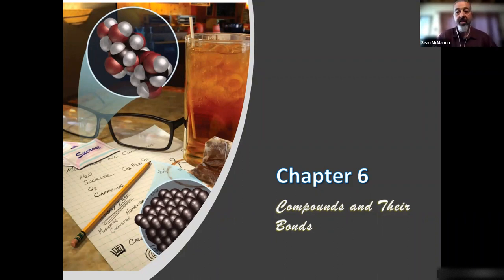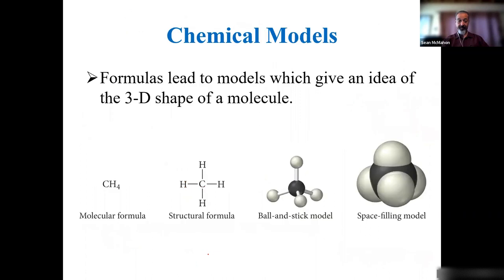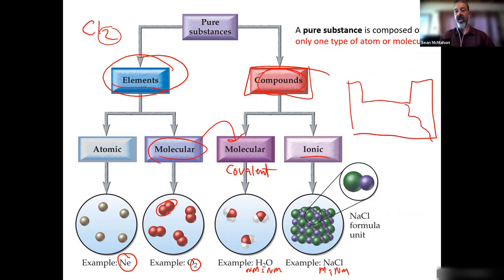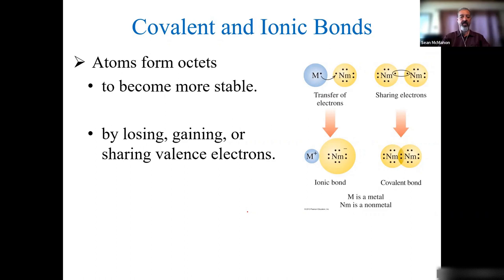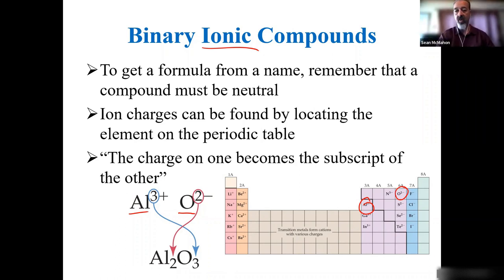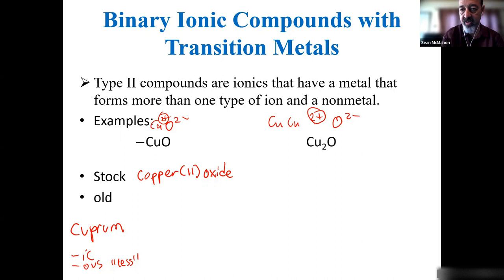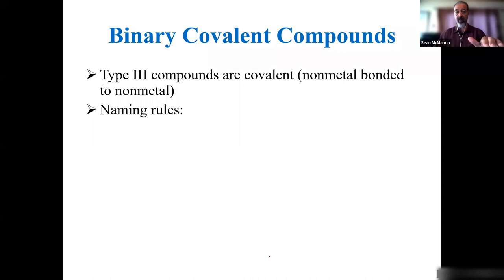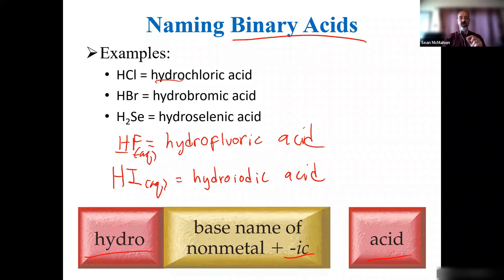Chapter 5: Lecture 1 - Naming Binary Ionic and Binary Covalent Compounds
Topics covered:
0:00:00 Elements in Compounds and Chemical Formulas
0:06:25 Law of Constant Composition
0:07:47 Discussed the definitions of Molecular, Empirical and Structural Formula
0:28:54 Explained the difference between Ionic Bonding and Covalent Bonding
0:41:49 Binary Ionic Compounds - How to name and write the correct formula
0:59:46 Binary Ionic Compounds with Transition Metals - How to name and write the correct formula
1:19:50 Binary Covalent Compounds - How to name and write the correct formula
1:27:15 Binary Acids - How to name and write the correct formula